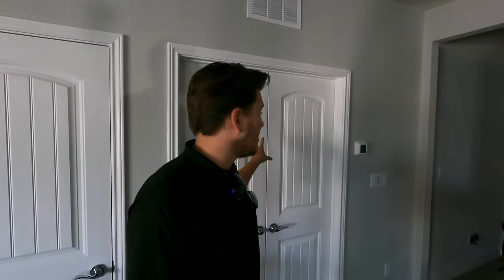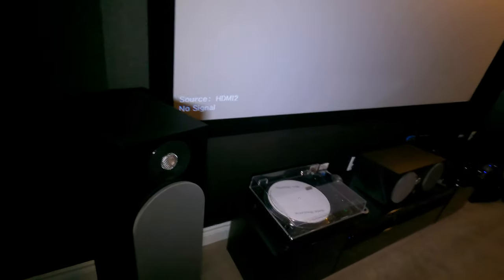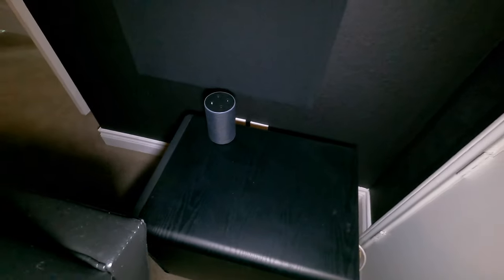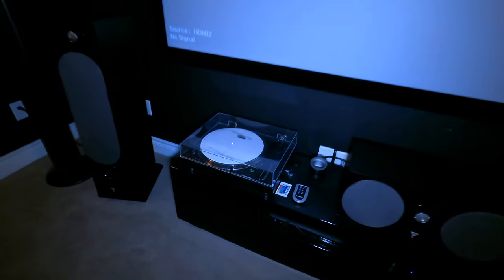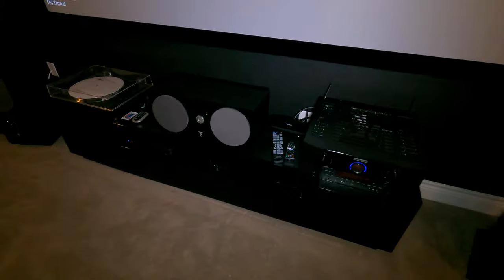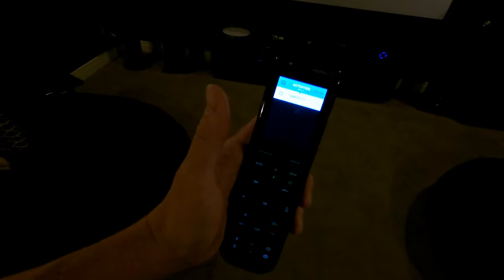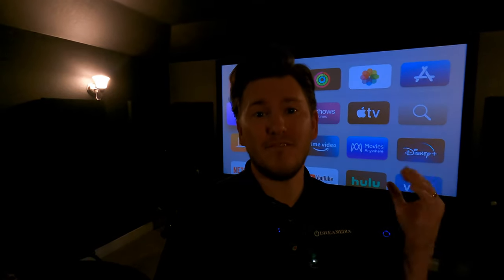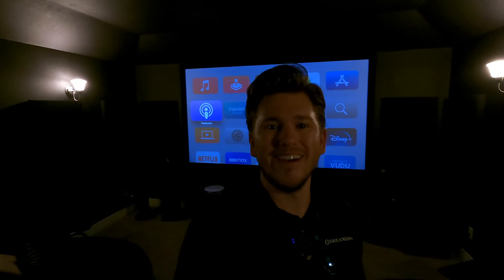Focal Chora 7.2.4 Dolby ATMOS Home Theater Tour| San Antonio Texas